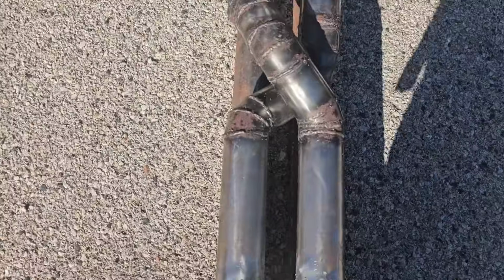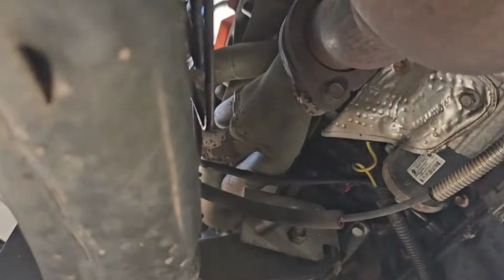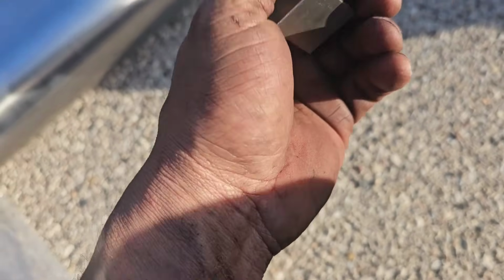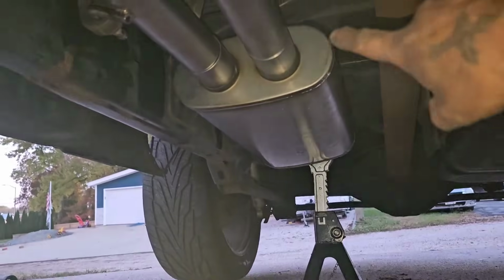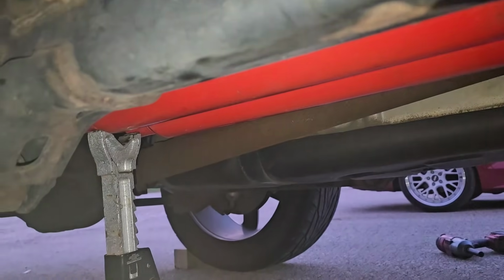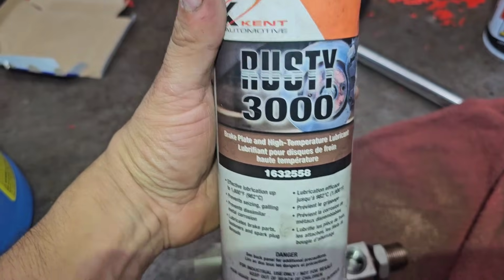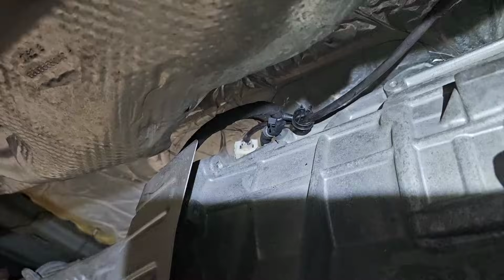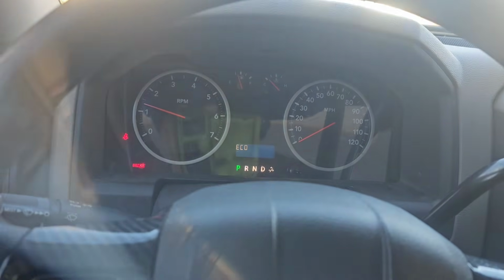XForce high flow cat install on 2012 Ram 1500 5.7L hemi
Working on 2012 Ram 1500 5.7L hemi single cab 2wd 65RFE install XForce hi-flow cat